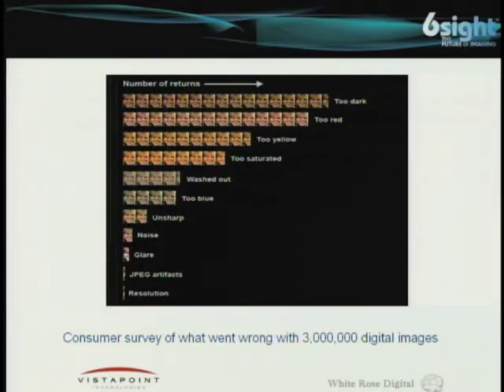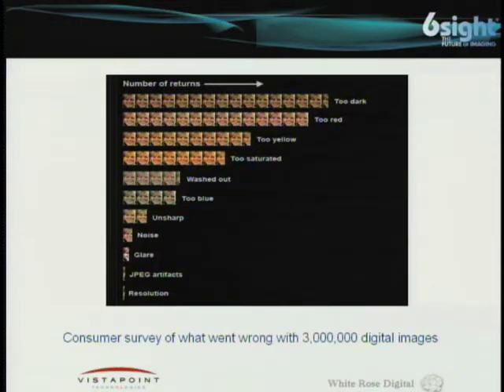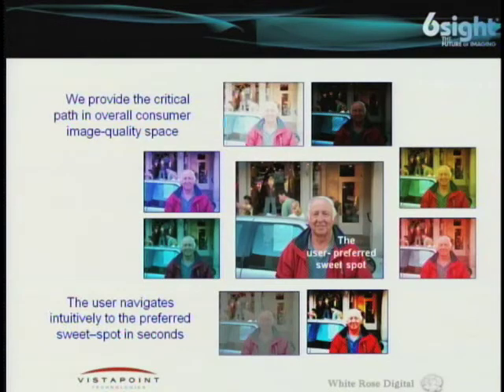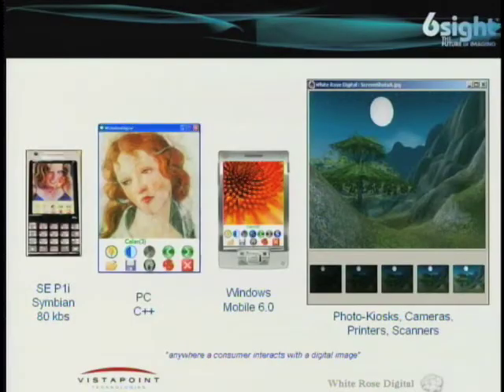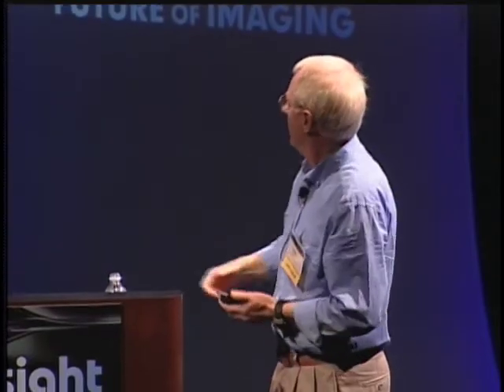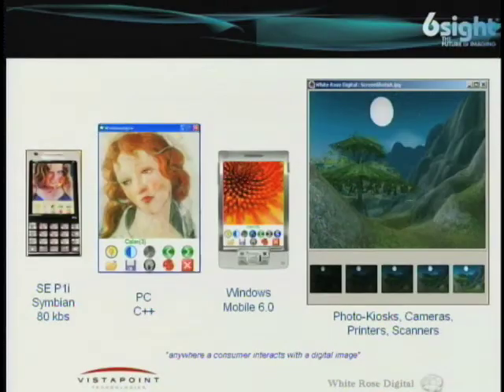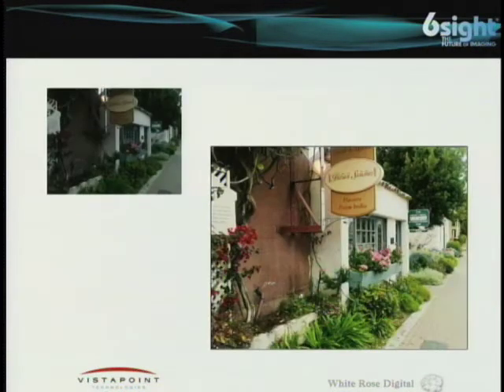6Sight 2008 New Technology Showcase 5 part 2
Speaker: Rodney Shaw, Vista Point Technologies, a Flextronics Company

By combining the world's best CMOS sensor technology with industry-leading opto-mechanics design and development capabilities, Vista Point Technologies designs and builds cameras that provide superior image quality at market-leading price points. Vista Point Technologies' camera module portfolio ranges from CIF to 5MP resolution and includes fixed focus, auto focus, and optical zoom lens assemblies.